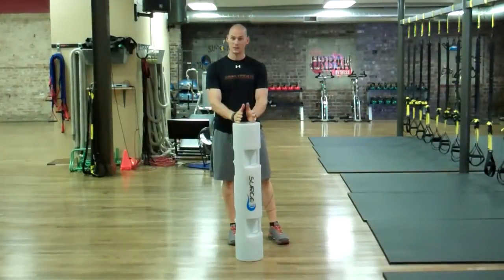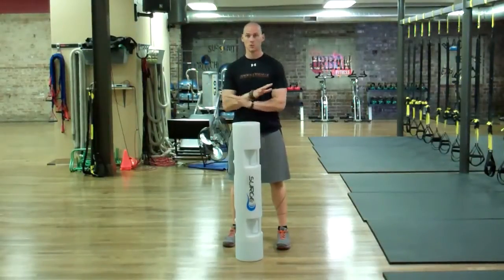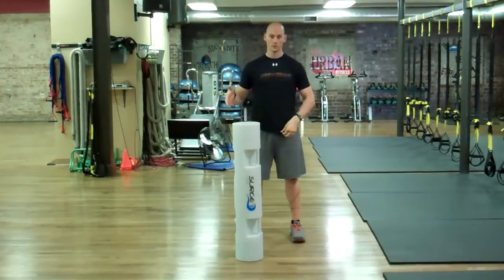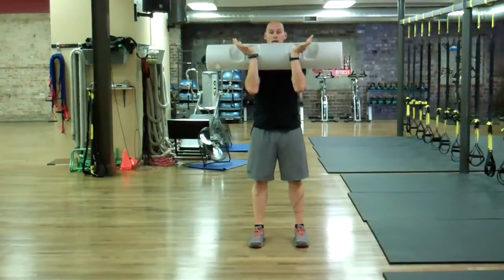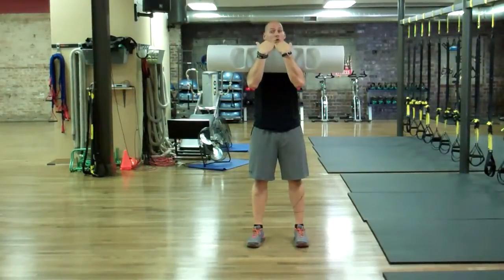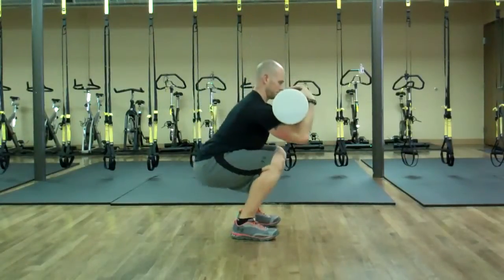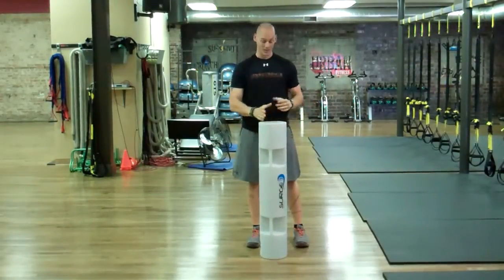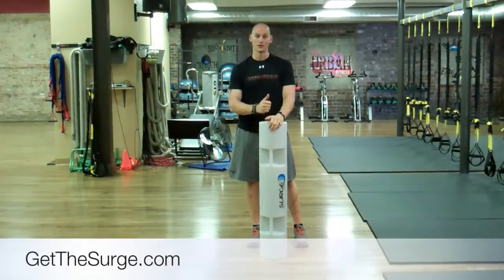Rack Position Squat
The Surge is a brand new product that uses water to create a living resistance to build a reactive body. Developed by a firefighter to help bridge the gap between the training space and the real world the Surge will help you body learn to adapt and deal with the unpredictable environments in life and sport.